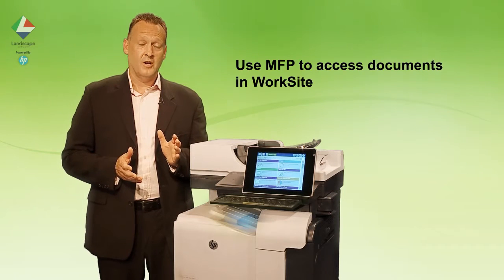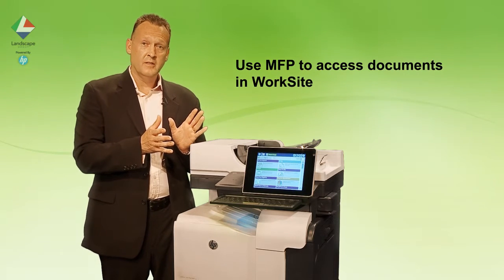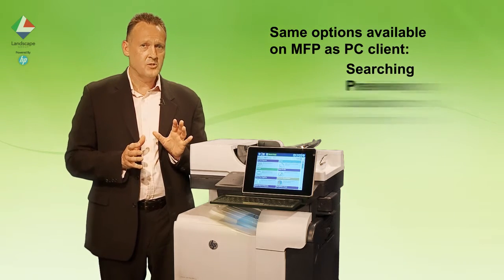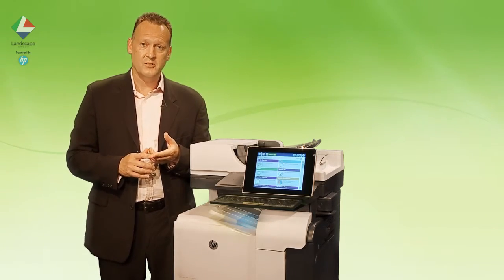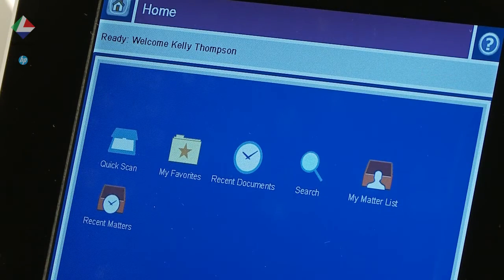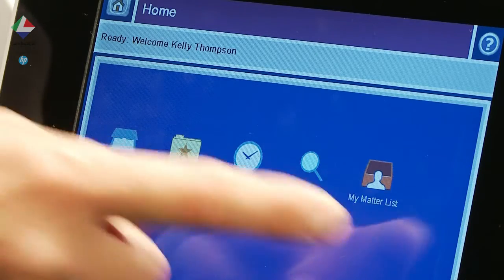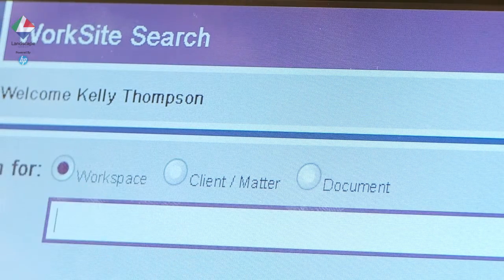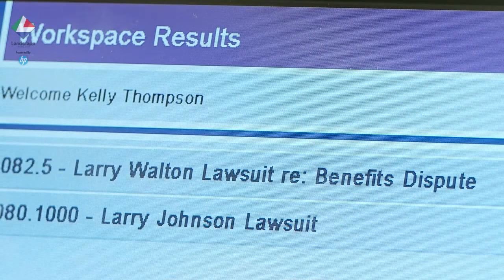HP Autonomy WorkSite session at an HP MFP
Provides a similar interface at the HP MFP following log on to a user's mobile or desktop web client to the HP Autonomy WorkSite Enterprise Content Management System. Documents can be searched, previewed, versions checked, printed, and scanned in with MetaData. The integration is part of the HP Autonomy software suite for HP MFPs called HP CM Flow Enterprise.